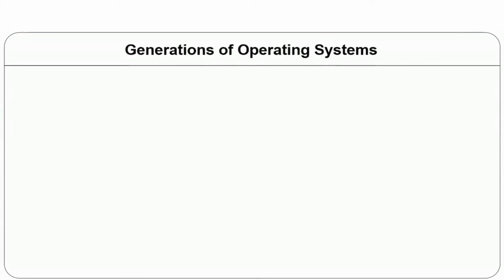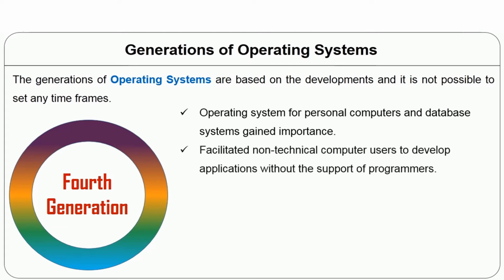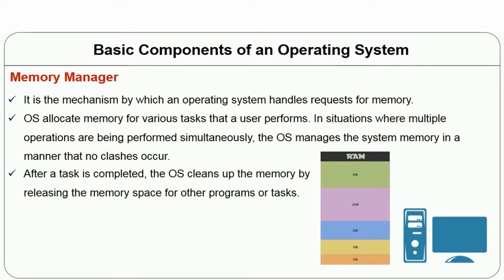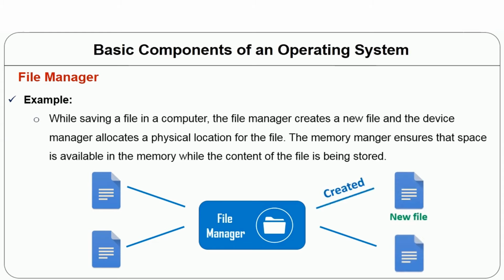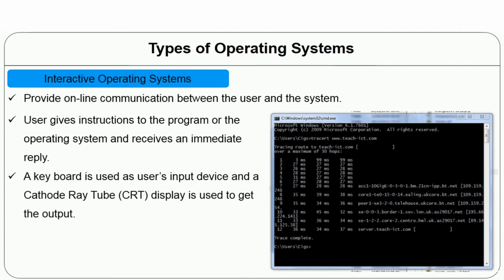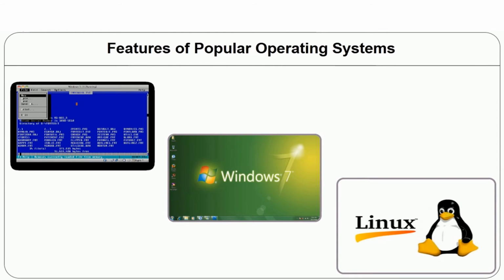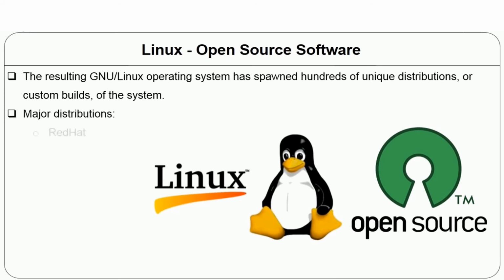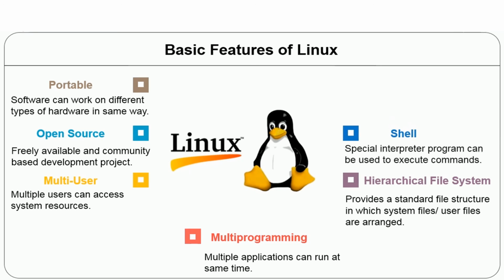MOOC ICT Module 2